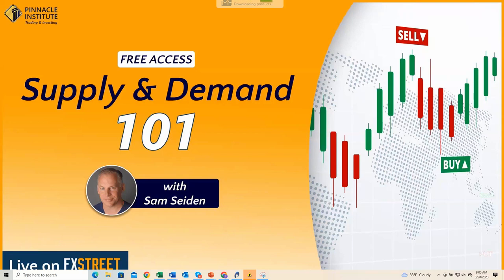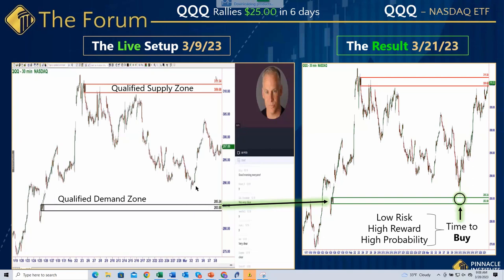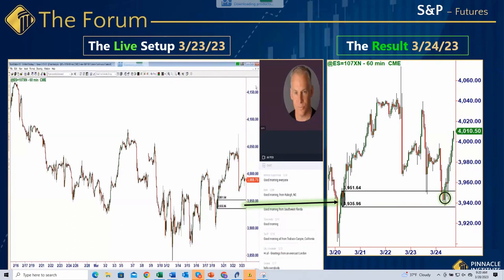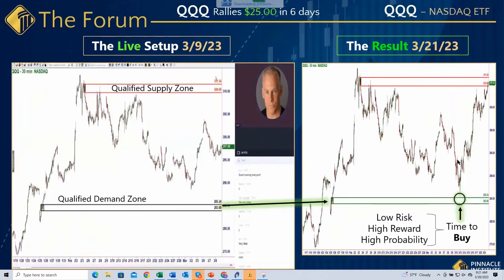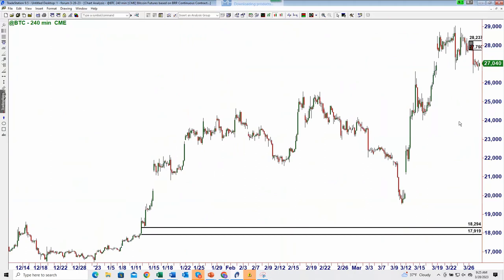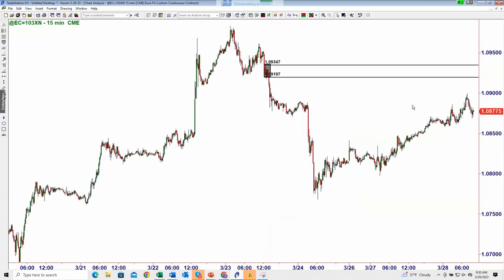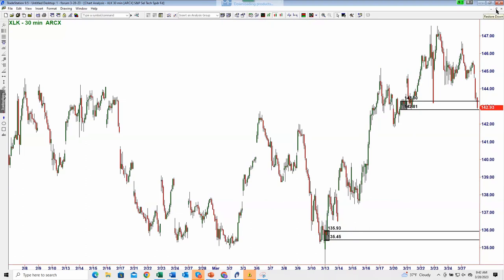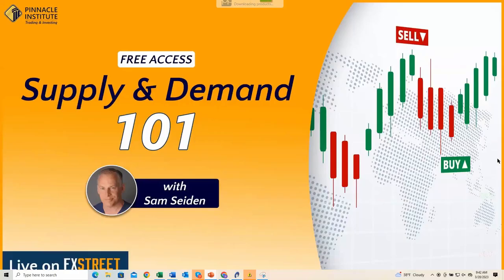Supply and Demand 101 (Сэм Сейден на английском языке 29.03.2023)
Переведенные на русский язык статьи про уровни спроса и предложения.

Переведенные на русский язык видео.

Дополнительные объяснения по уровням.